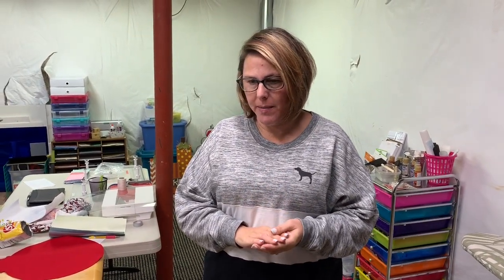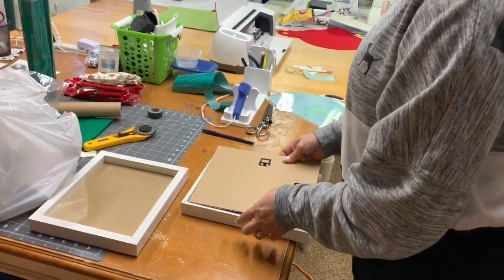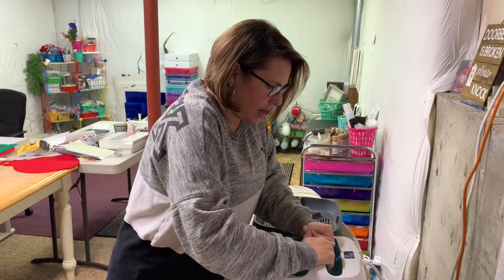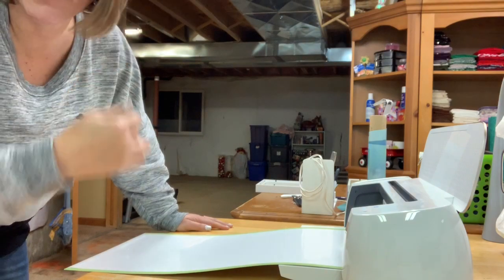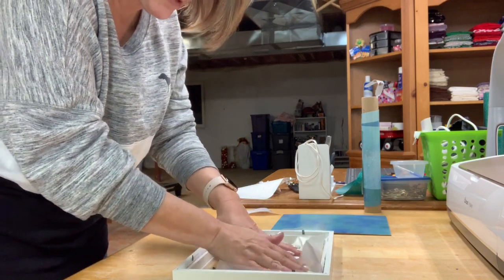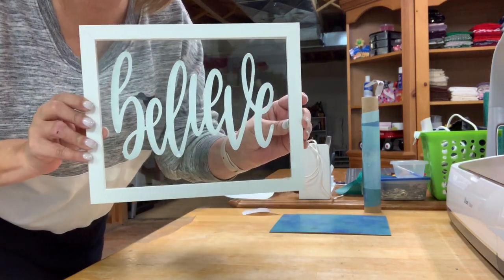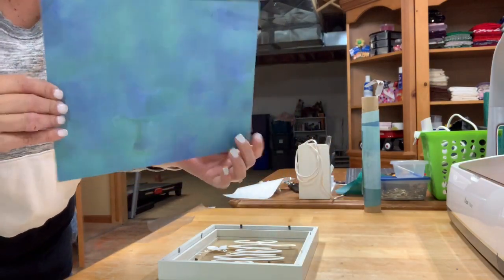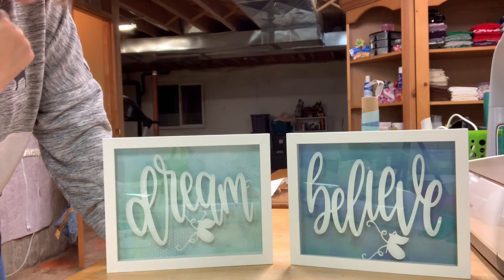SHADOW BOX WITH CRICUT PATTERNED IRON-ON USING CRICUT MAKER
In this video I teach you how to make a shadow box using Cricut patterned iron-on and Cricut vinyl.  These make excellent gifts for any occasion.

cricut maker shadow box diy cricut design space cricut maker tutorials cricut crafts